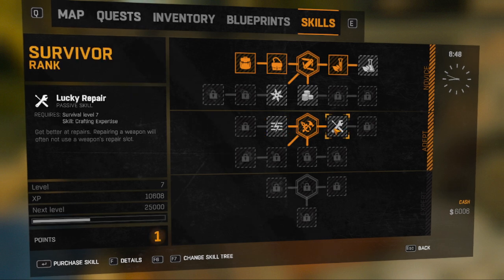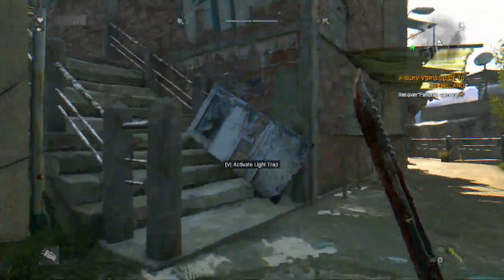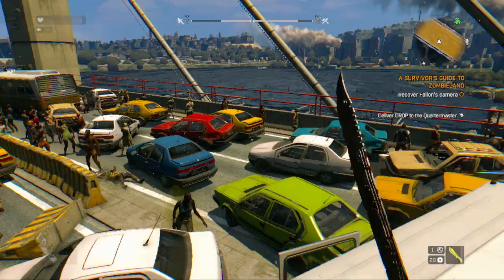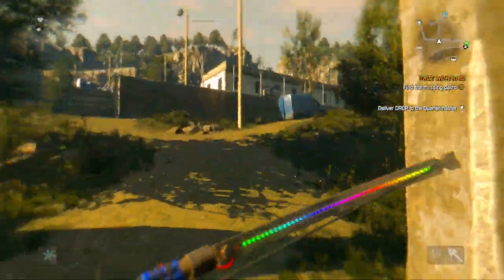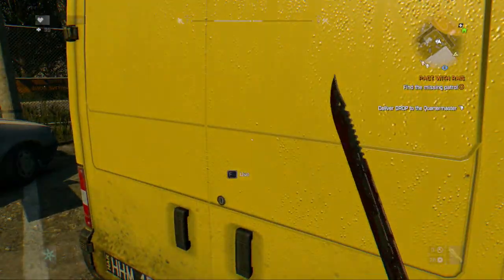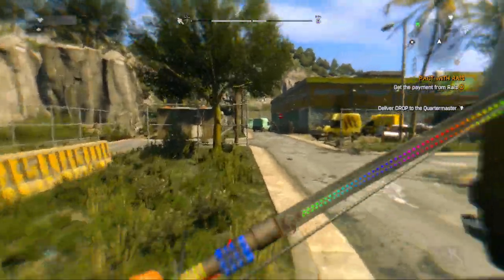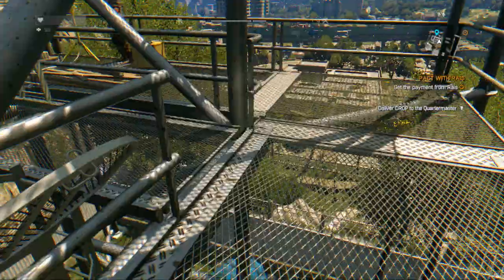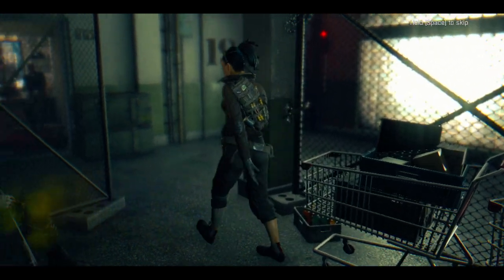Rais' Betrayal | Dying Light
*Game contains events and language that may not be suitable for sensitive people*

A Chill play with me saying Just Chill you'll lose your something HAHAHAH
i really have no idea what to put in this description HAHAHAH